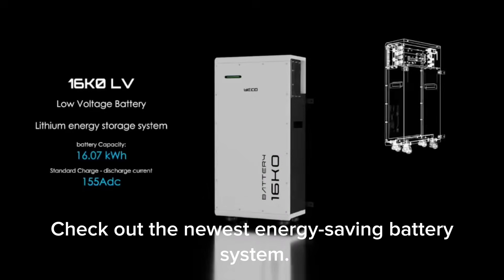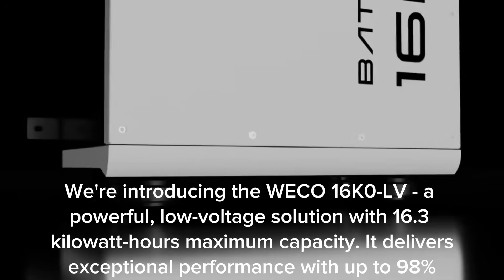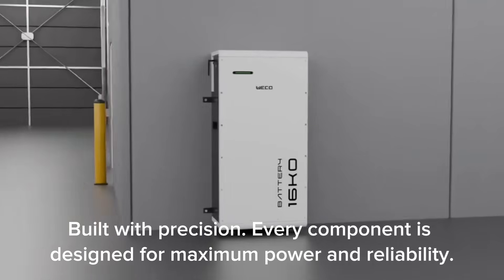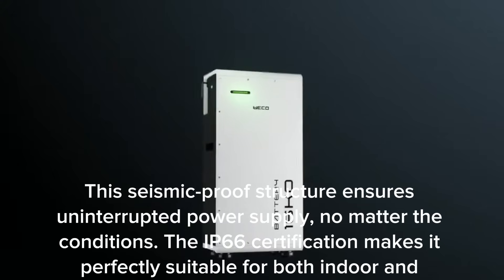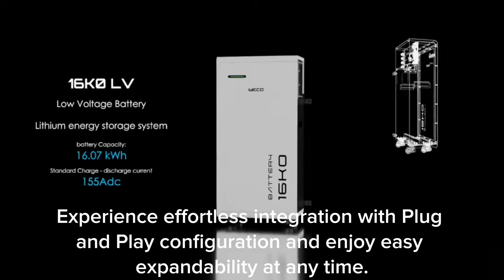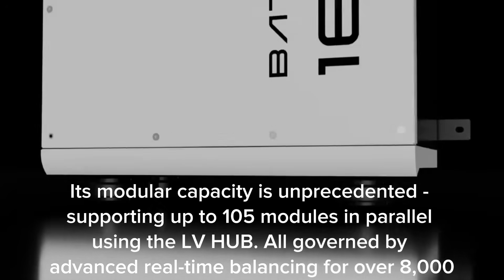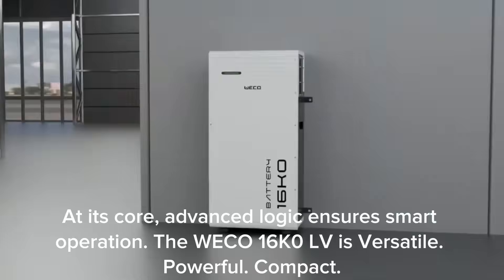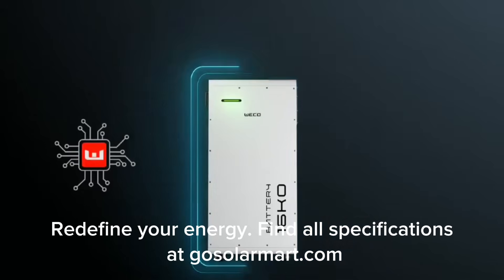16.3kWh BEAST! 🔋 WECO 16K0-LV: The Ultimate IP66 Battery for Extreme Power & 8000+ Cycles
Unleash 16.3 kWh of raw, resilient power with the brand new WECO 16K0-LV Low Voltage Battery! This industrial-grade unit is the definitive solution for large residential and commercial energy demands.

​In this video, we showcase the 16K0-LV's unmatched features:
* ​Max Efficiency: Up to 98% Depth of Discharge (DoD).
* ​Extreme Durability: IP66 certified and Seismic Proof for outdoor and unpredictable environments.
* ​Longevity: Engineered for 8000+ cycles at 80% DoD.
* ​Scalability: Supports up to 105 modules with the LV HUB accessory.